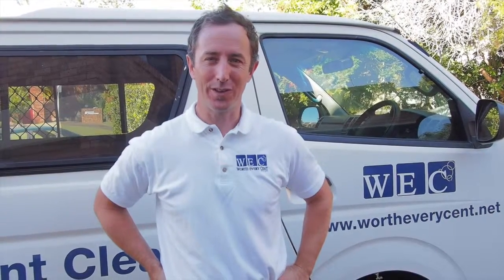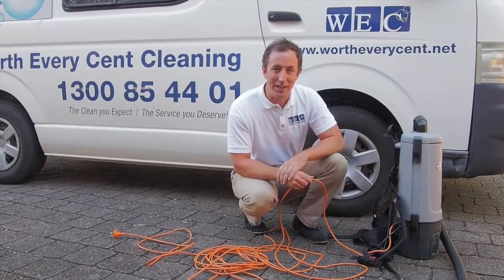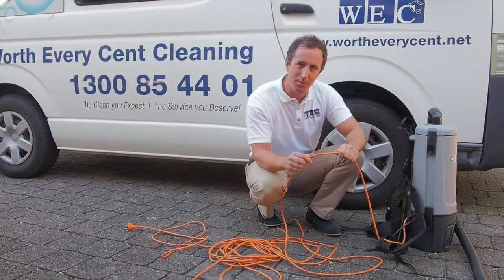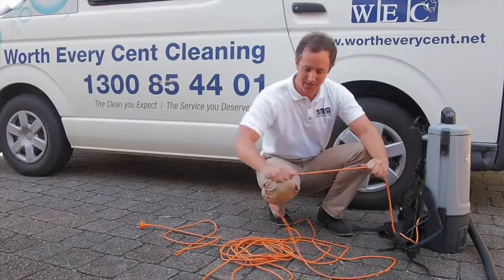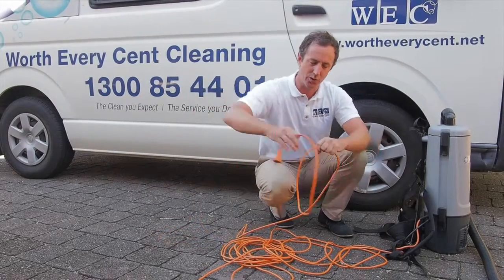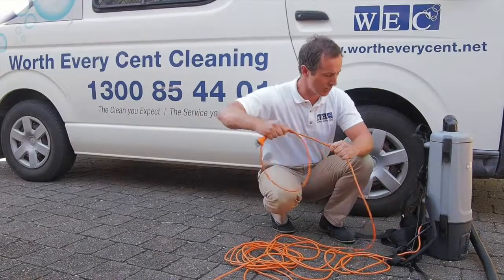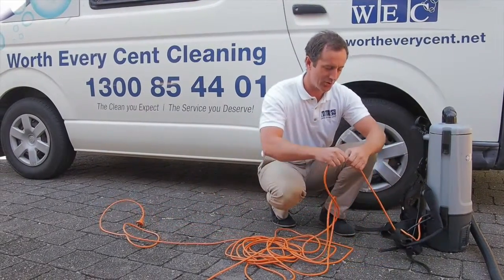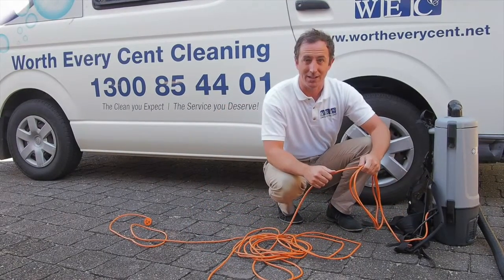The 1 Min Cleaning Tip - Vacuum Maintenance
This is just a quick video on gear and vacuum cleaner maintenance.  It's very helpful and will lengthen the life of your vaccum!  Enjoy!